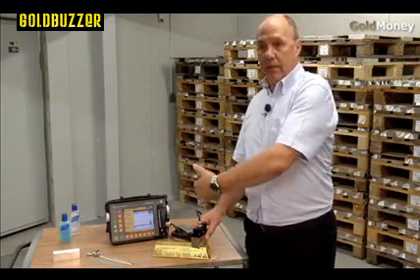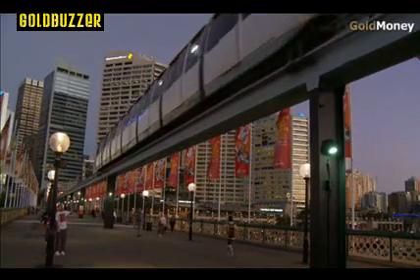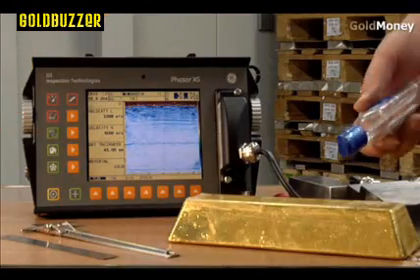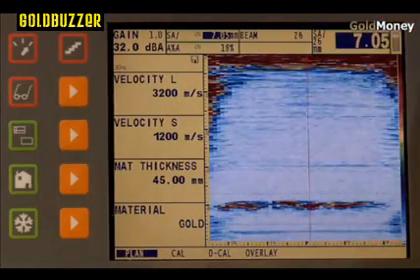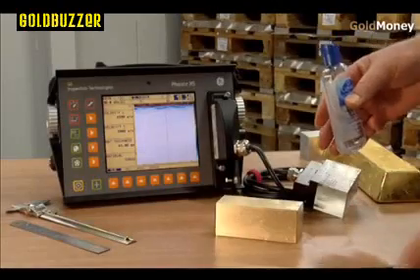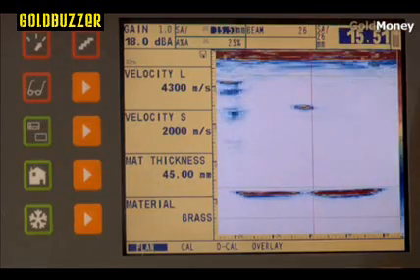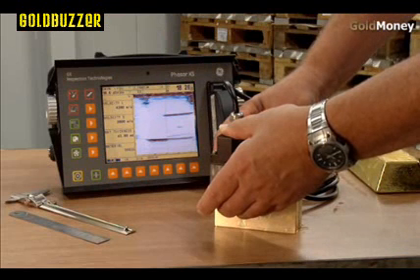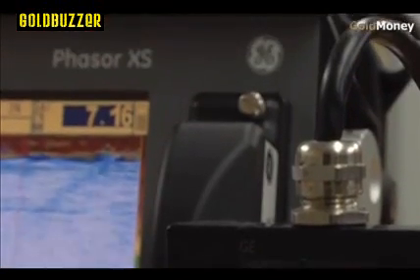HOW TO DETECT A FAKE TUNGSTEN GOLD BAR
GoldMoney, one of the world's largest providers of physical bullion for retail and institutional investors, is now using ultrasound technology to test for foreign material and defects within the gold bars that it stores for its customers. GoldMoney has teamed up with GE Inspection Technologies to examine all the gold bars stored in its vaults in London, Zurich and Hong Kong to ensure that each bar meets the new 'GoldMoney Standard'.

- No tungsten gold bars
- No fake gold bars
- No poor quality gold bars

Nothing less than the best 99,99% fine gold bars.